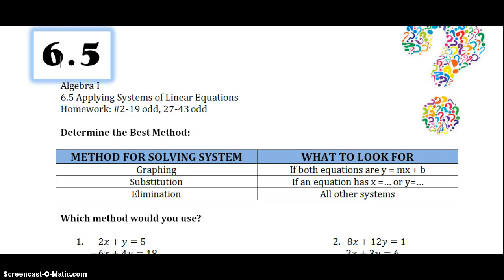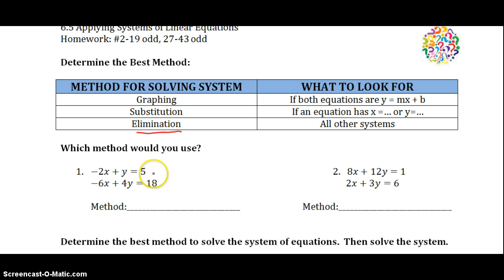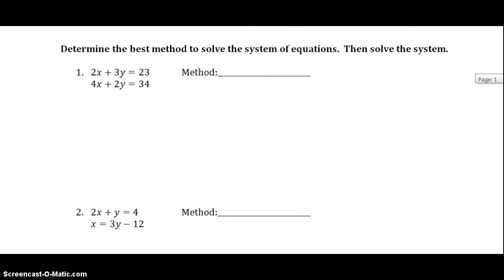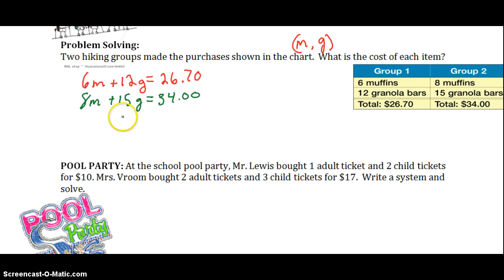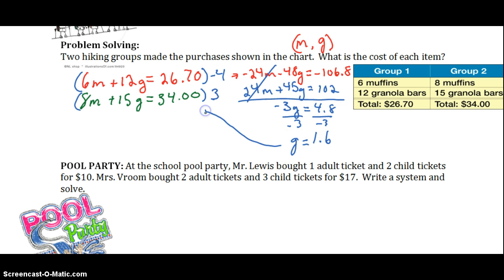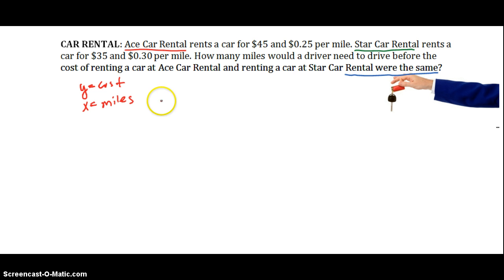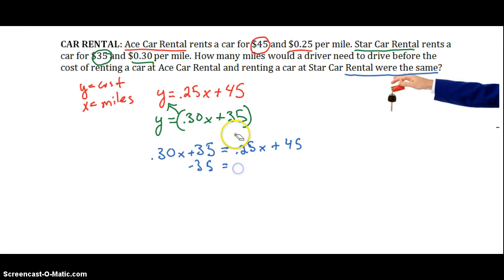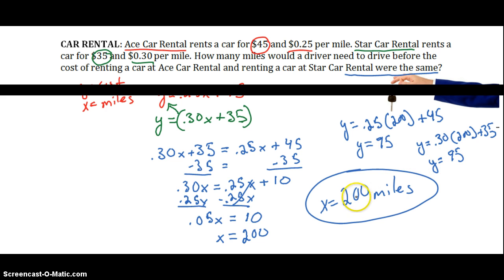Algebra 6.5 Applying Systems of Equations